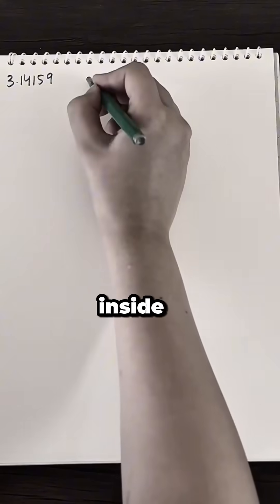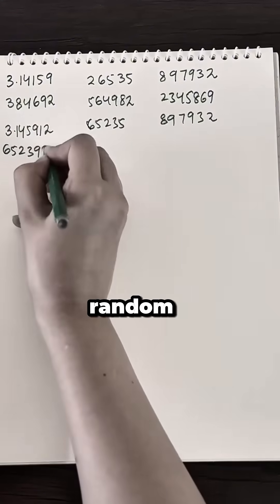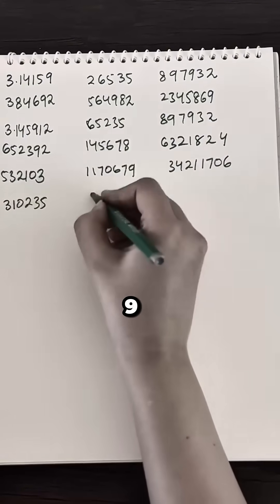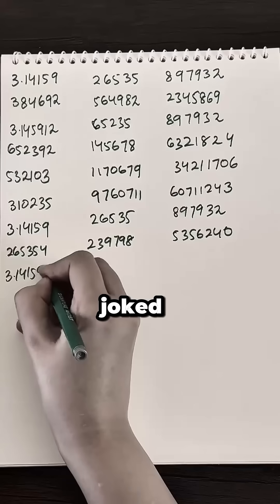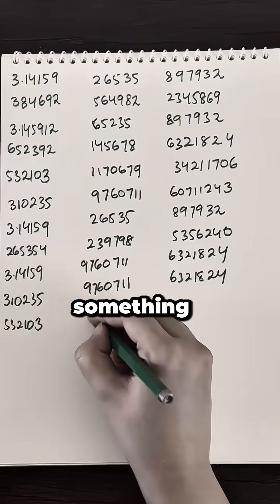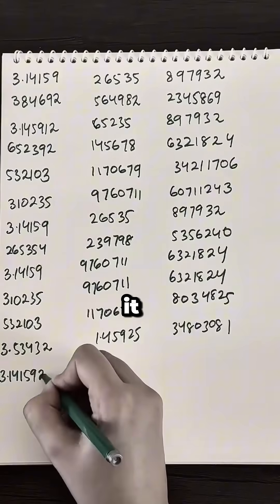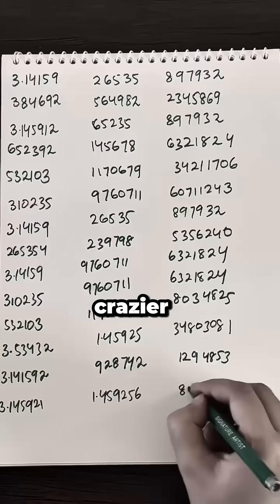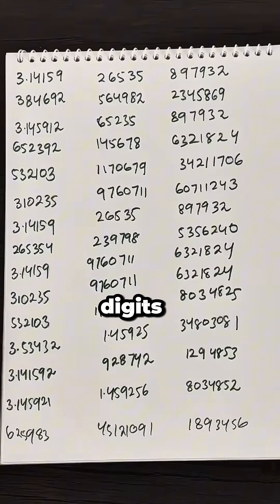Feynman point in Pi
Ever heard of the Feynman Point in Pi? At the 762nd decimal place, Pi - the most famous irrational number suddenly shows six 9s in a row. It looks like a glitch in an otherwise random, infinite number. Named after physicist Richard Feynman, this quirky moment in math fascinates students, math lovers, and scientists alike.

Dive into the strange world of Pi and discover how randomness can surprise us with hidden patterns. From six 9s to nine 7s at over 24 million digits deep — this is why Pi is the most mysterious number in mathematics. Watch till the end to fall in love with math again!